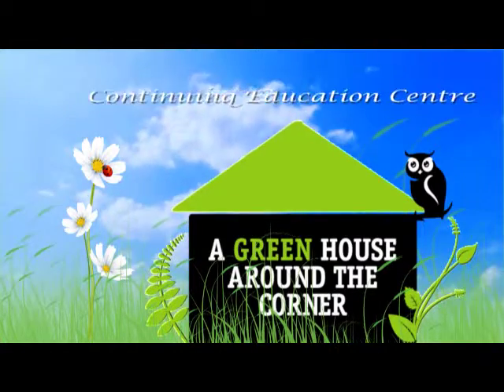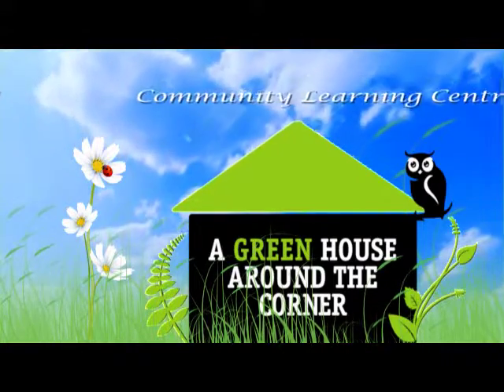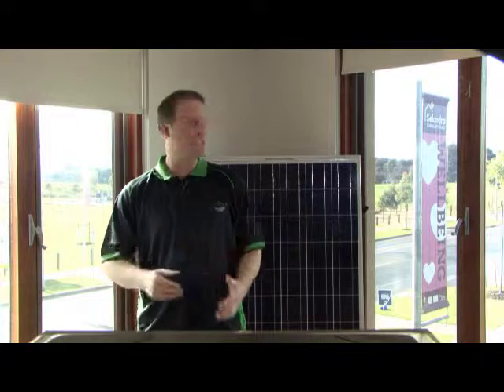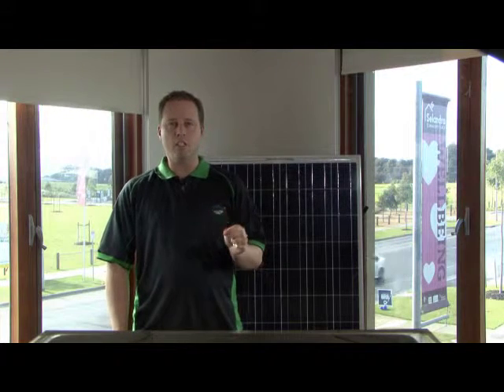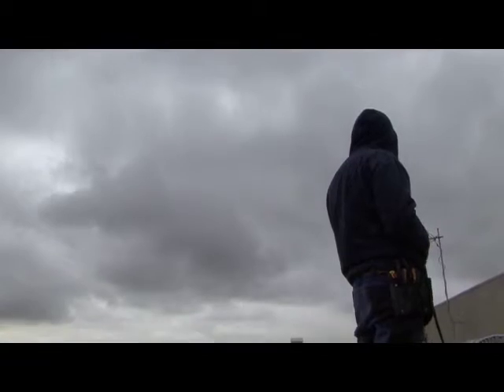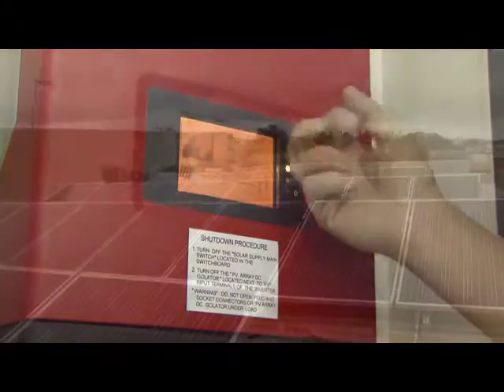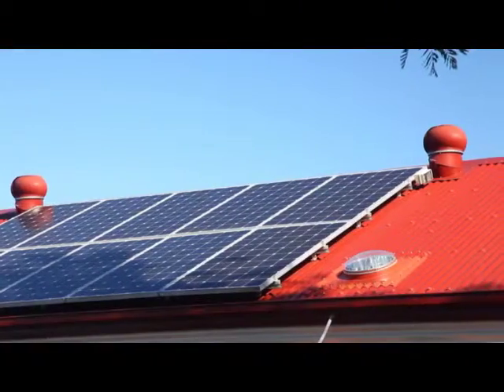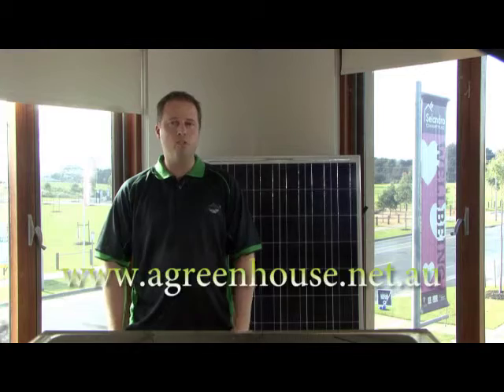Vignette F19 Solar Power